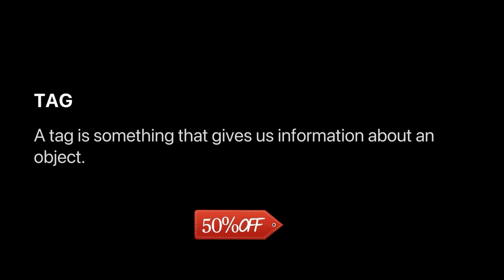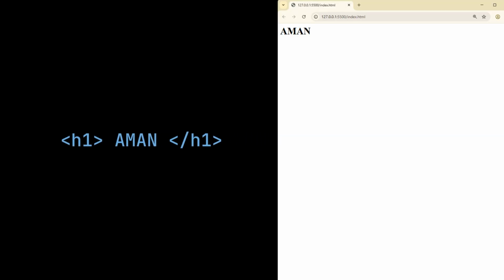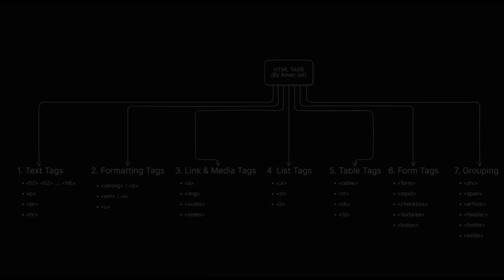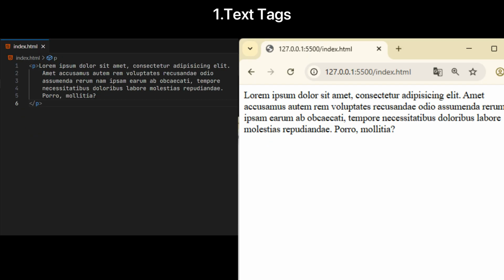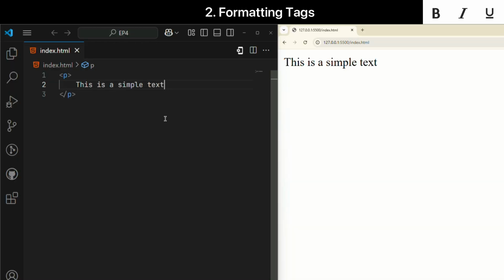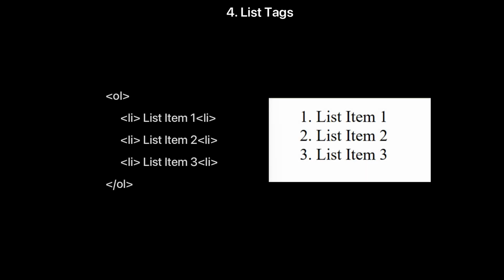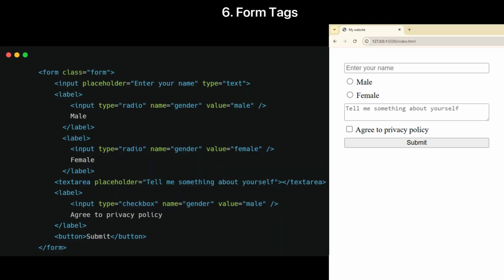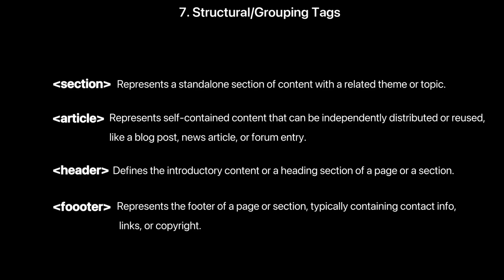What is a Tag in HTML? | Types of Tags & How to Use Them (Beginner Friendly)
In this video, you’ll learn everything you need to know about HTML tags —
✔️ What are tags in HTML?
✔️ How to use them in your code
✔️ Different types of HTML tags with examples
✔️ Self-closing tags explained

If you're just starting with HTML or web development, this video will help you understand the building blocks of any web page in the simplest way possible.